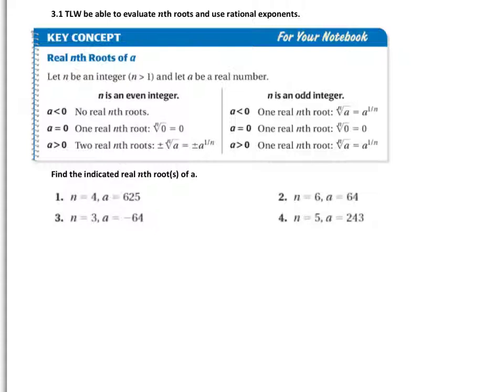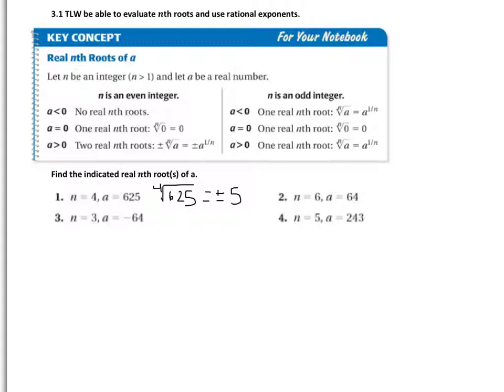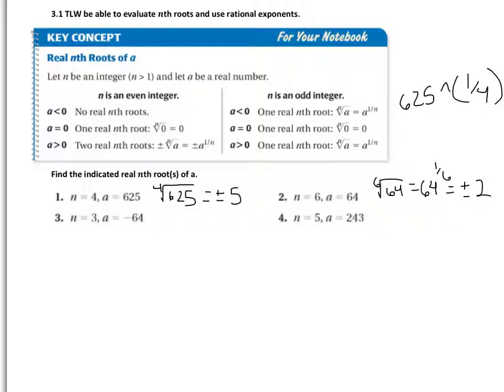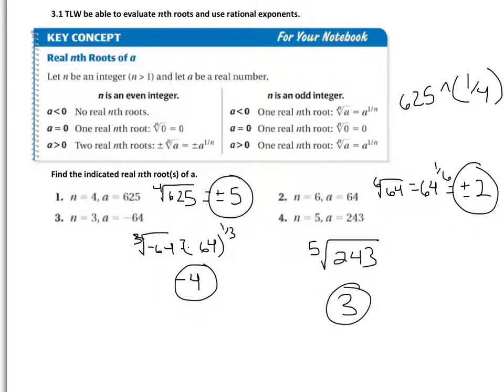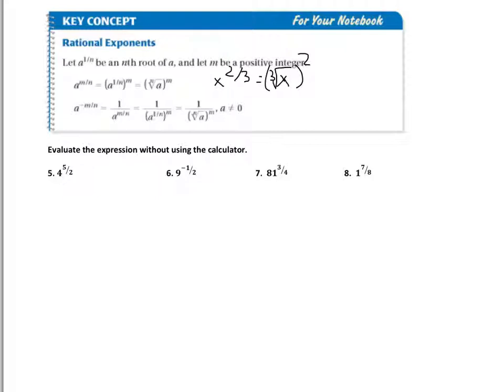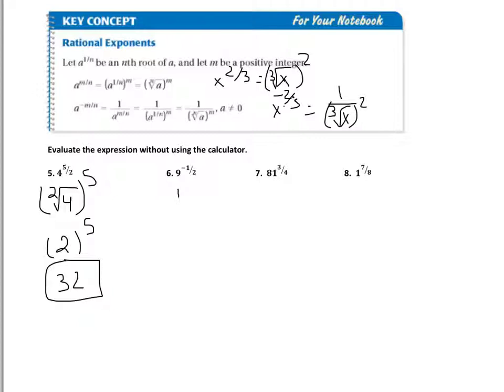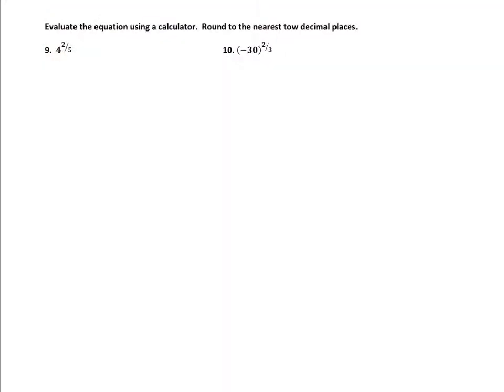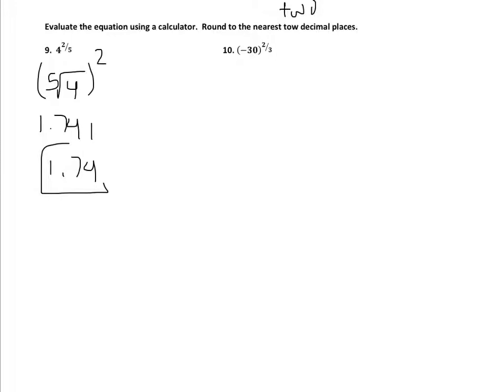3 1 Evaluate nth roots and use rational exponents